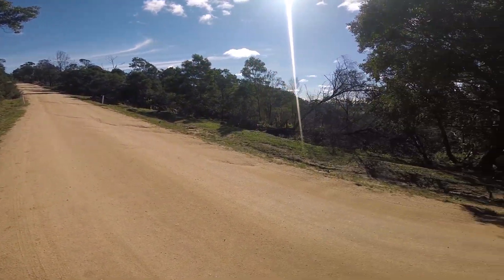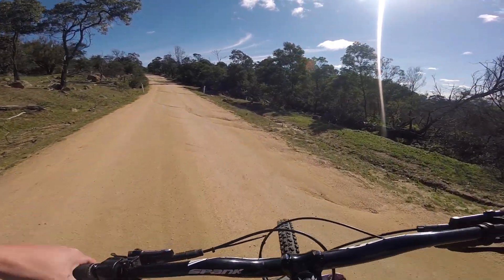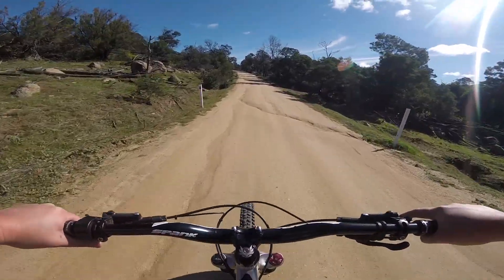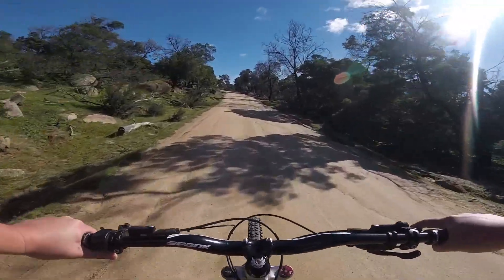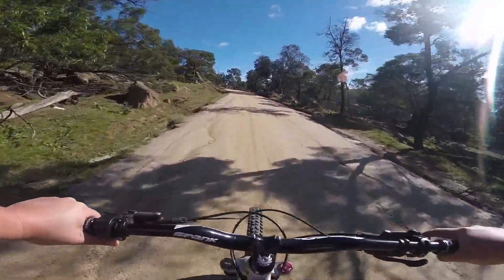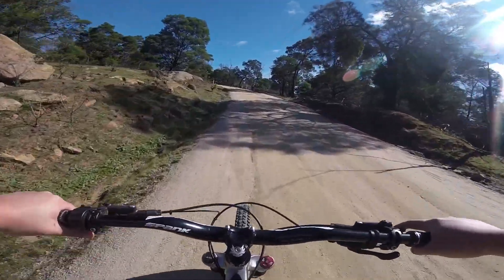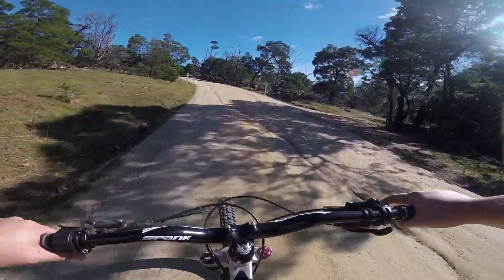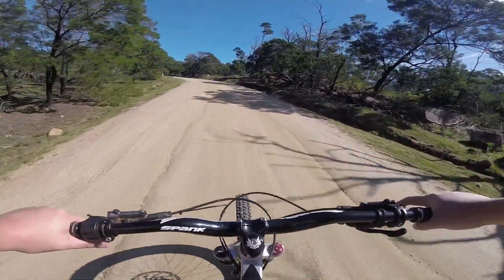BIKE: Spit-e FPV up Cressy fireroad at about 70% power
Bafang BBSHD on a Banshee Spitfire quick FPV up the last bit of Cressy's fireroad at about 70% power in 36t. Can go faster but that's how I usually cruise up.

Shot with GoPro Session 5 on a WG2 Gimabl and Samsung S7